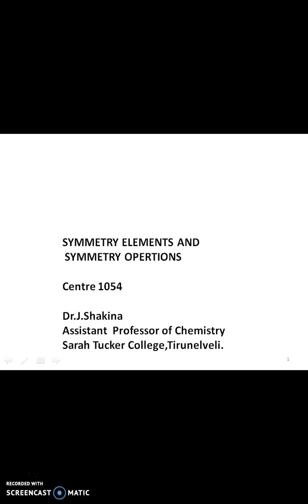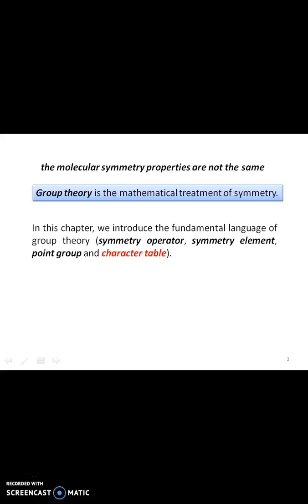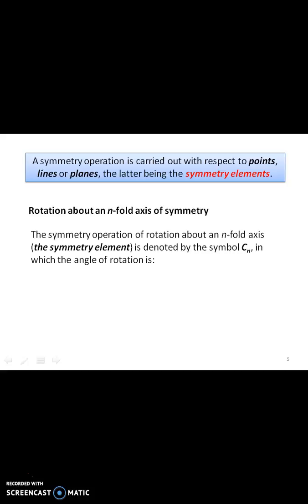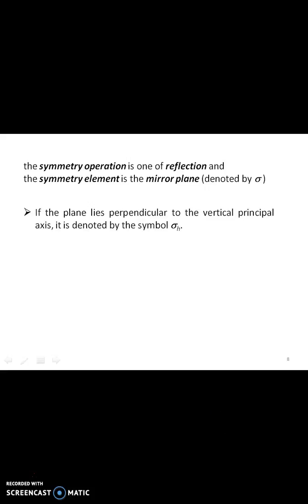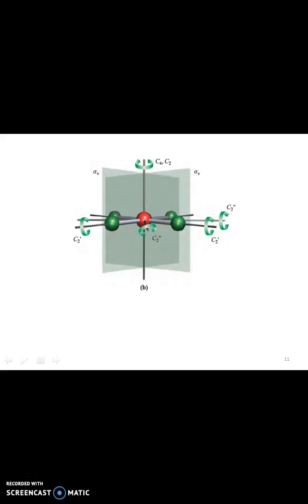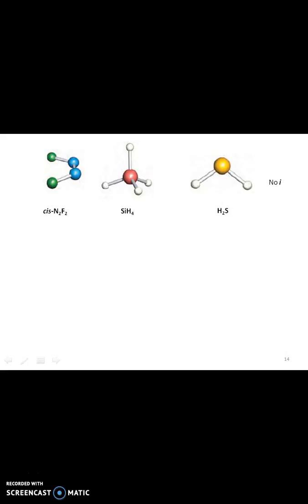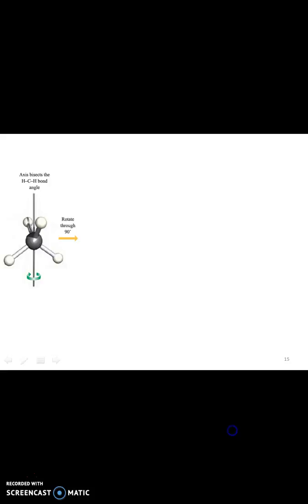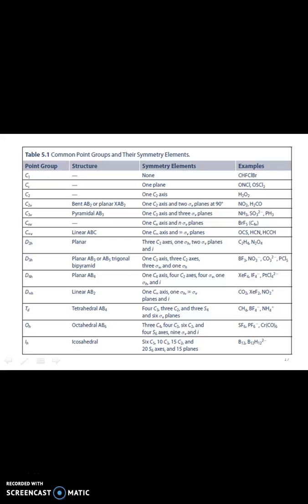Symmetry Elements and Symmetry operations for IIT Bombay X Assignment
Symmetry Elements and Symmetry operations